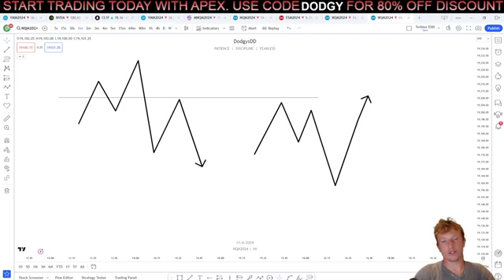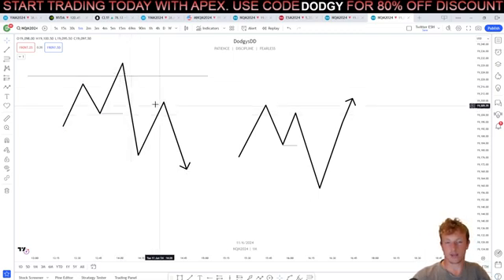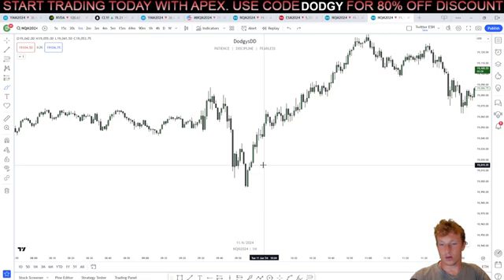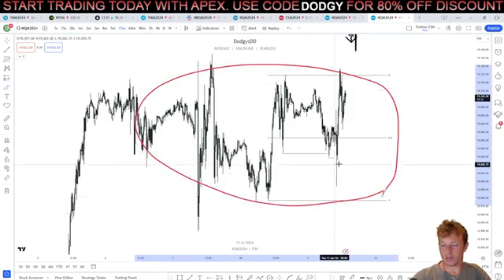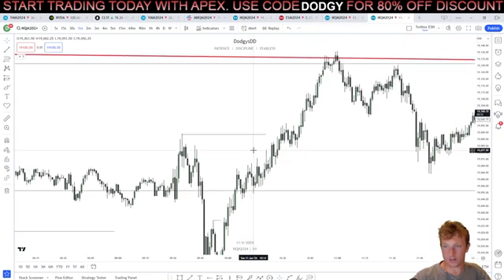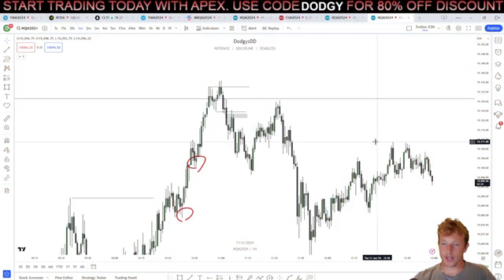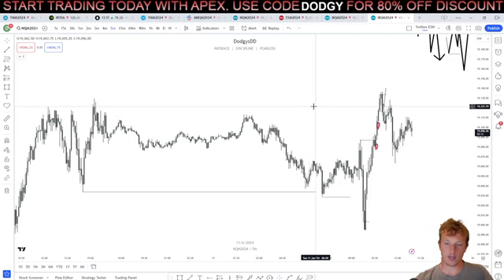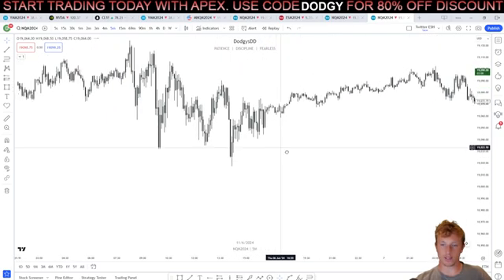MSS vs Liquidity Sweep (avoid bad trades)